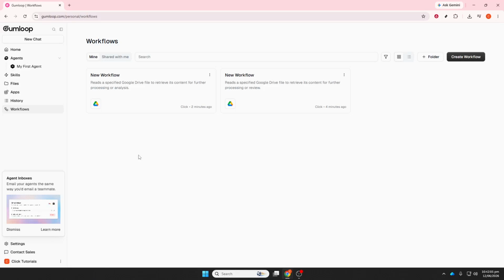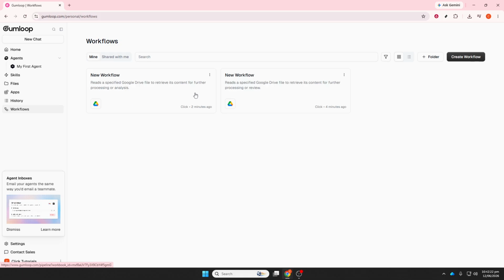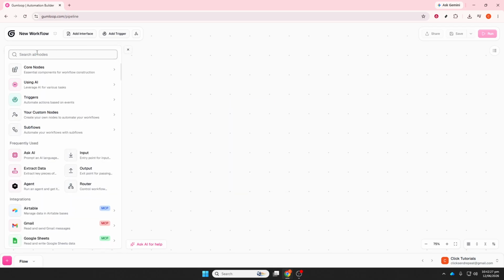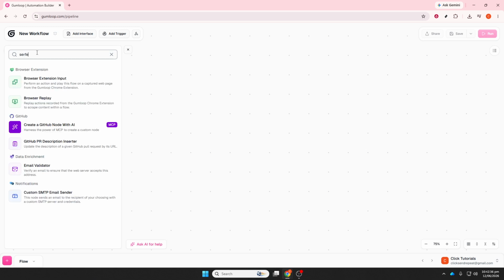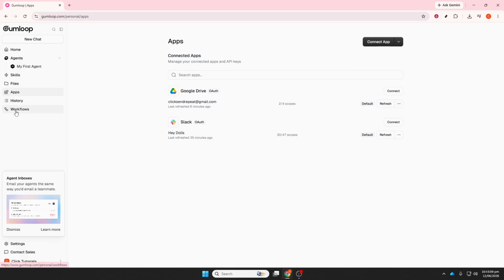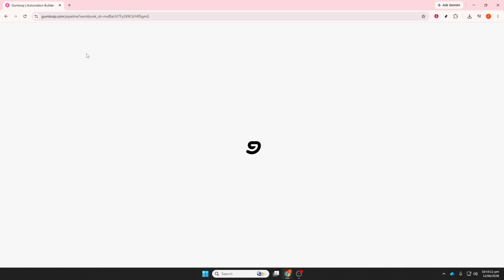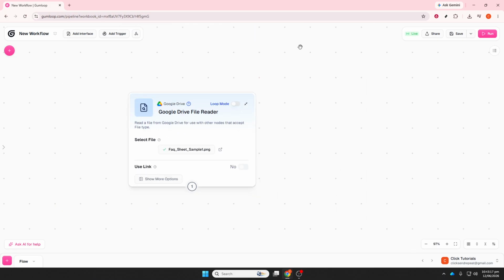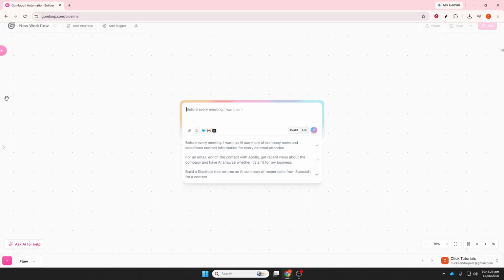How to Use Gumloop for Data Scraping Quick Demo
Want to see how data scraping works in Gumloop? In this quick demo, you'll learn how to use Gumloop for data scraping, automate information collection, and extract valuable data from websites without spending hours doing manual research.

Gumloop's powerful automation platform allows you to build workflows that gather publicly available data, organize information, and send results directly to spreadsheets, databases, CRMs, and other business tools. This tutorial is perfect for beginners who want a fast overview of Gumloop's data scraping capabilities.

✅ In This Video You'll Learn:
• How to use Gumloop for data scraping
• Setting up a simple data scraping workflow
• Extracting information from websites automatically
• Organizing scraped data efficiently
• Automating repetitive research tasks
• Exporting results to spreadsheets and databases
• Quick tips for improving workflow performance

Whether you're a marketer, researcher, entrepreneur, agency owner, sales professional, or automation enthusiast, this demo will show you how Gumloop can simplify data collection and improve productivity.

🚀 Discover how to automate data gathering, streamline research, and build efficient workflows using Gumloop's AI-powered automation tools.